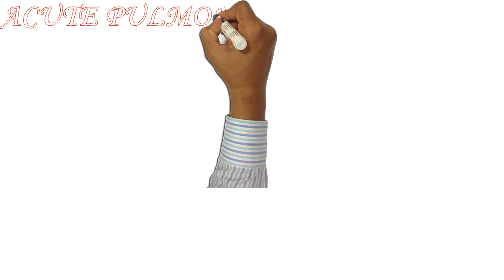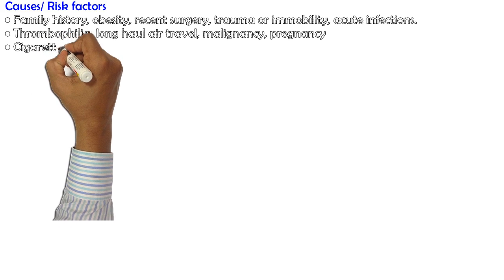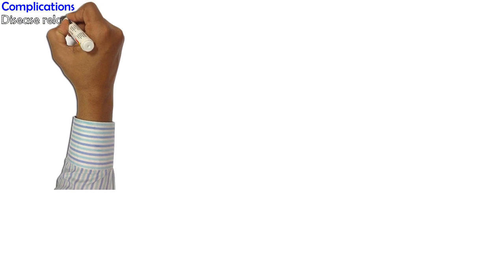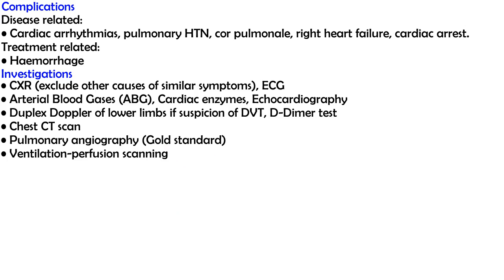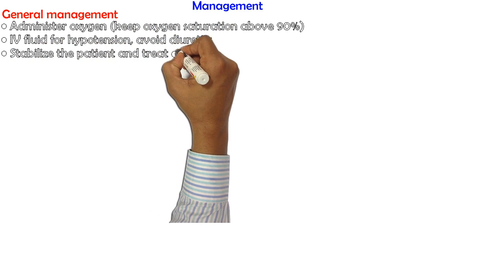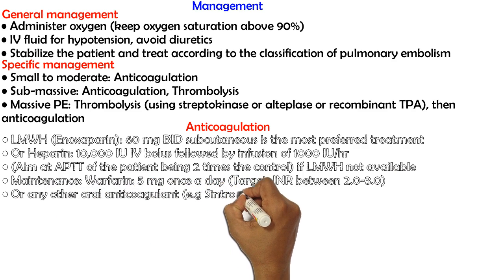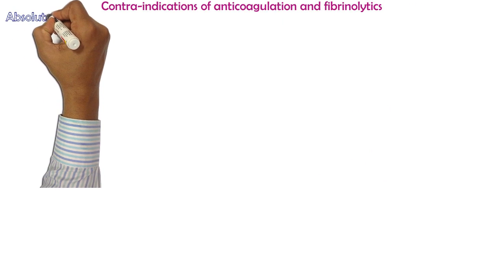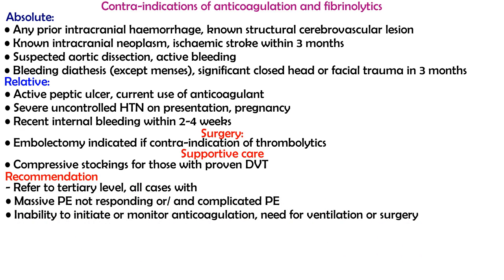ACUTE PULMONARY EMBOLISM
Pulmonary embolism is a life threatening medical emergency. This video intends to educate medics and the general population on the definition, types, clinical presentations, investigation  and management of patients who present with acute pulmonary embolism